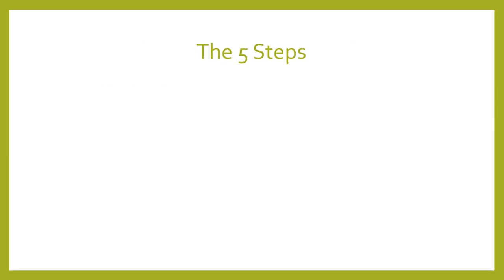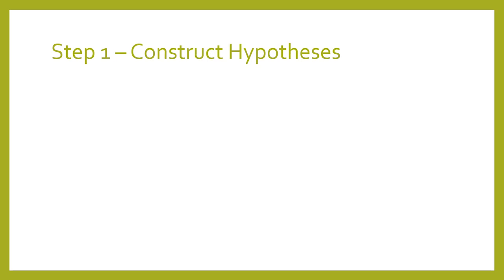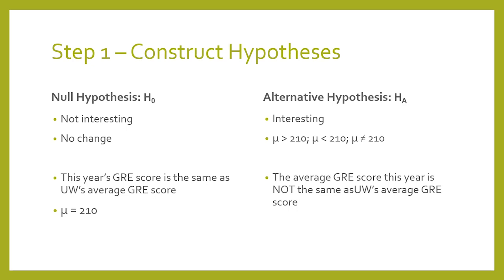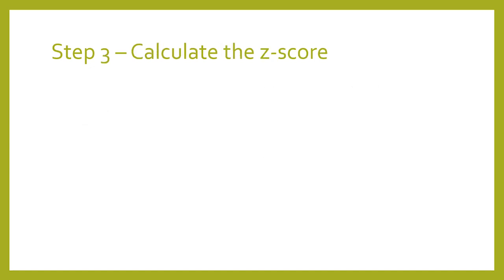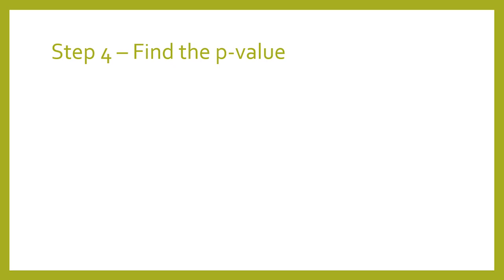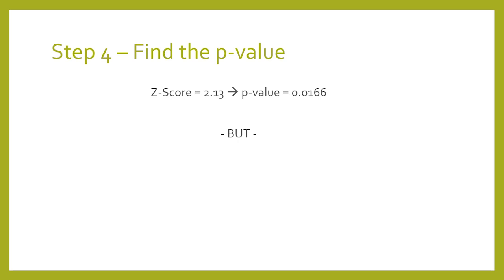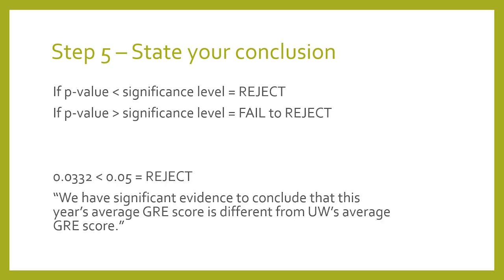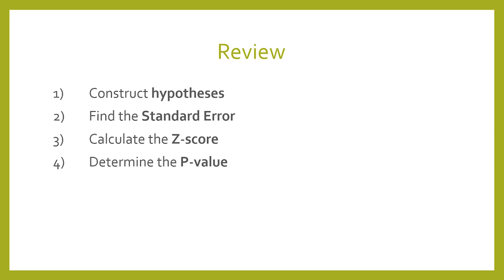Hypothesis Testing | Statistics | Stats 1040/1045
This video is presented by the Aggie Math Learning Center and tutor Clara C. In this video, hypothesis testing is explained and the steps that should be taken. An example is shown.

Timestamps:
0:00 Intro
0:25 intro to hypothesis testing
0:51 steps of hypothesis testing
1:16 example problem
1:47 step 1 - construct a hypothesis
2:52 step 2 - finding standard error
3:25 calculating z score
4:17 finding p-value
5:24 state conclusion
6:16 review of topic